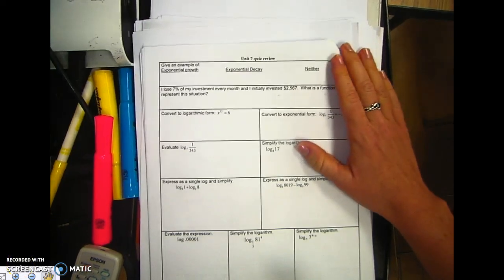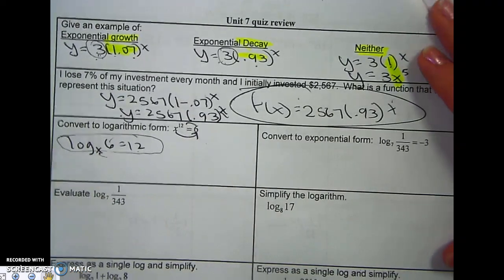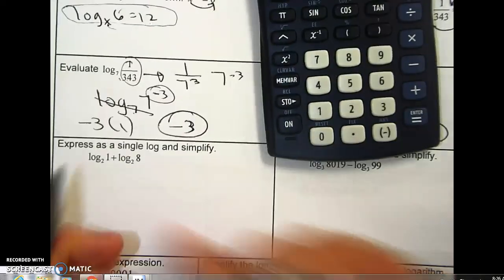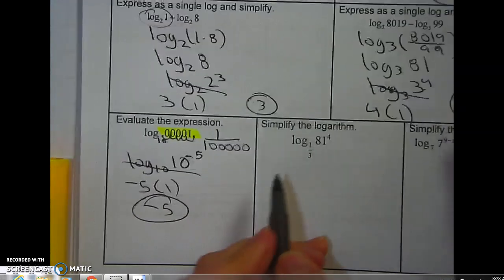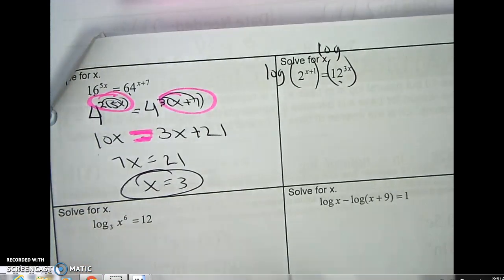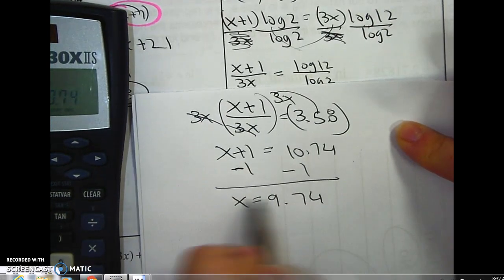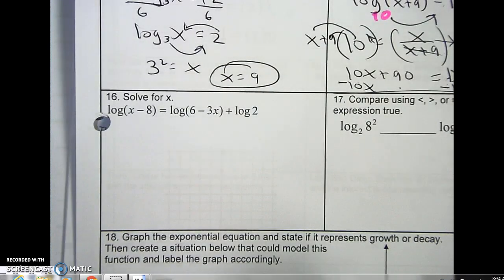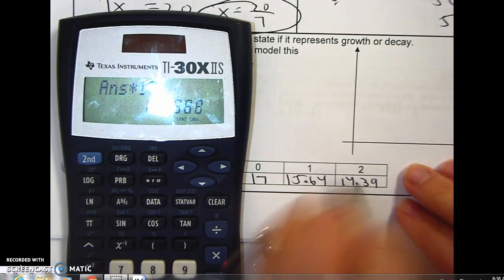Unit 7 Quiz Review-part 1